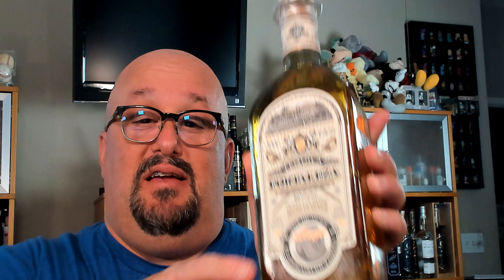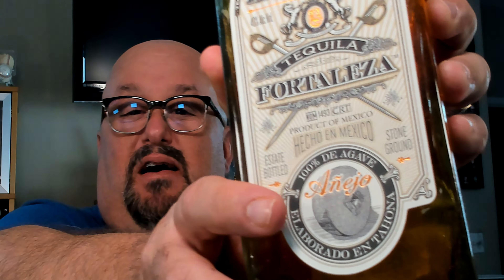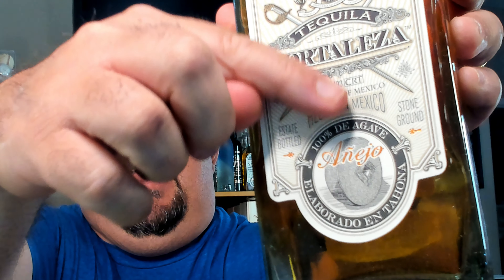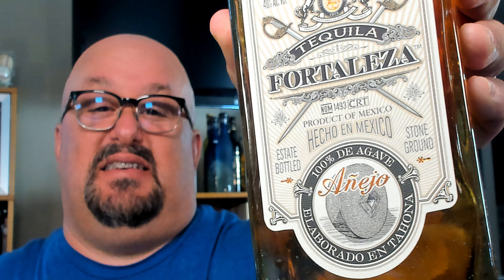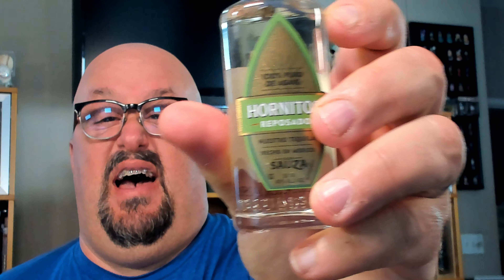Tequila 101 Pt 3 - What the heck is a Mixto Tequila??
In this video we continue our Tequila 101 series with "What is a Mixto Tequila".  Here I explain the history of mixto, the rules for making mixto and why they make it.  More importantly we discuss why you should generally avoid mixto tequila.